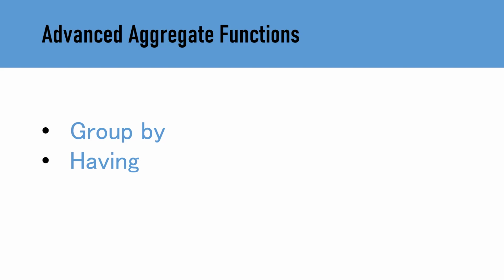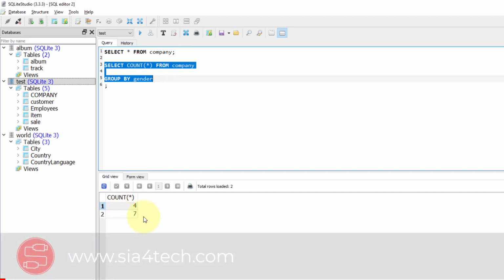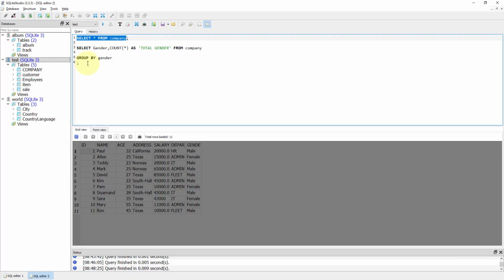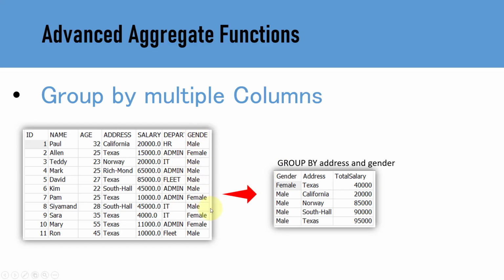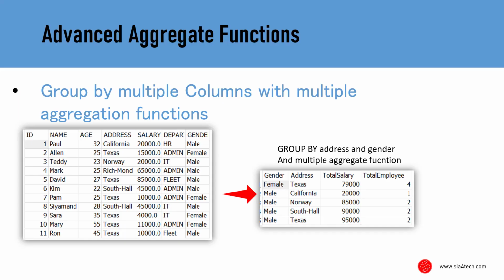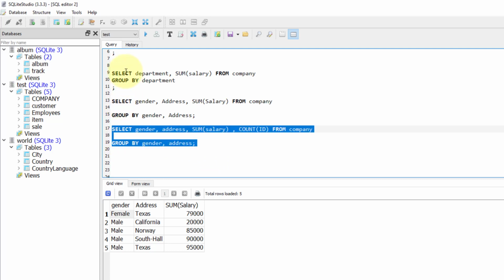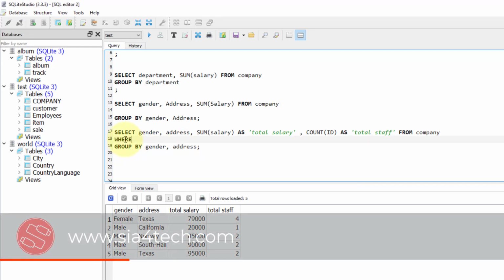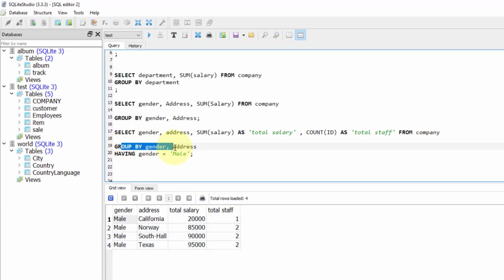09. Advanced Aggregate functions in SQL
in this video you will learn how to use, Group by and having functions with practical example.